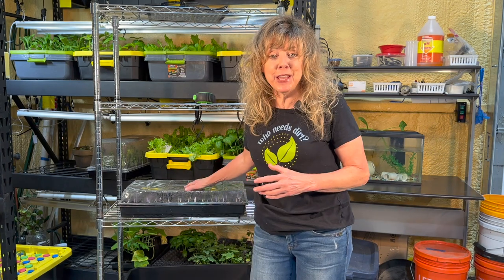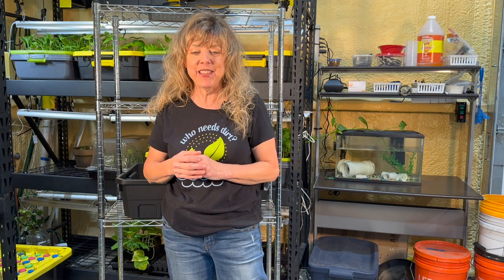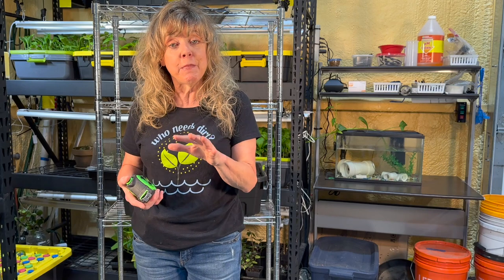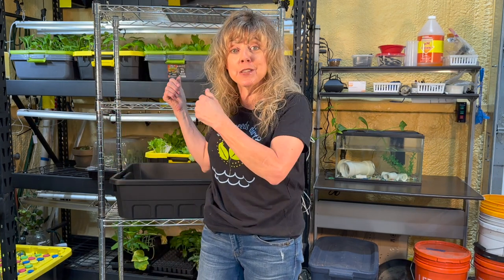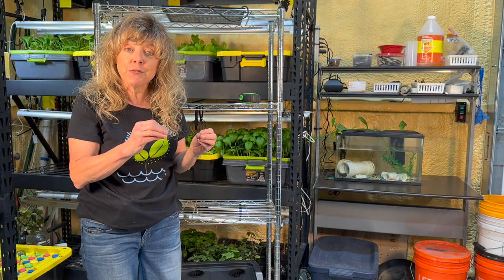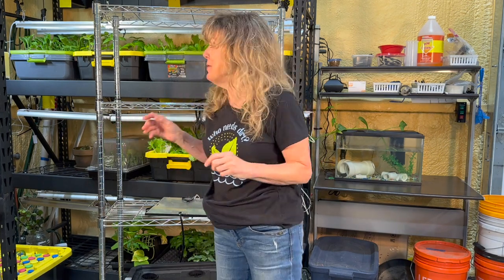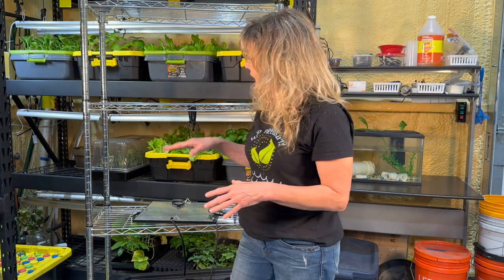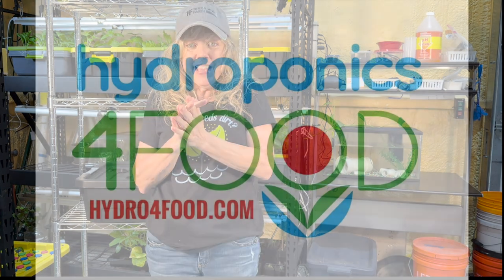Hydroponics In The Classroom, Measuring for a Hydroponic Shelf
You want a hydroponics system in your classroom, but where do you & your students begin? This video will help you make a plan for the building of your classroom hydroponics system, the type of shelf unit you will need to house your classroom hydroponics system, and the type of tank you will need for growing your plants hydroponically. There's lots of fun and LOTS of math in this lesson, so get ready!

Why build a hydroponic system in the classroom? It's a PERFECT real-world application of math and science concepts.

MATERIALS NEEDED FOR Where Does it Go?:
*Tape measure
*Laptop or Chromebook to record your plan
*Access to stores or websites that sell shelving units

MATH in Planning for a Hydroponics System:
*Area & perimeter: space in the classroom, dimensions of grow tanks, dimensions of shelf unit, comparison
*Measurement: Determining space in classroom, dimensions of a shelf unit & its viability as a location for grow tanks and hydroponic supplies; placement of each shelf to accommodate grow tanks, grow lights, and height of plants
*Financial Literacy: Cost of shelf unit; comparison of different types of shelf units; budget for hydroponic system
*Conversion: Height of students using the system in feet with shelving unit in inches
*Addition & Subtraction: Determining which shelving unit is best and why based on calculations.
*Estimation: The projected growth of the plants and the height of each portion of the hydroponic system

For more detailed instructions on how to germinate seeds, watch the GET GROWING! FREE HYDROPONIC LESSONS ONLINE series on the GlennaTabor YouTube Channel.

WANT TO LEARN MORE ABOUT GROWING HEALTHY FOOD? Subscribe to this channel and join Glenna, passionate hydroponic farmer, as she takes you every step of the way from seed to salad & helps you build, maintain, and harvest your budget-minded hydroponic system.

Want to begin growing your own food right now??? Glenna's online course, HYDROPONICS 4 FOOD, lets you go at your own pace and in your own space. Follow this link and start TODAY: